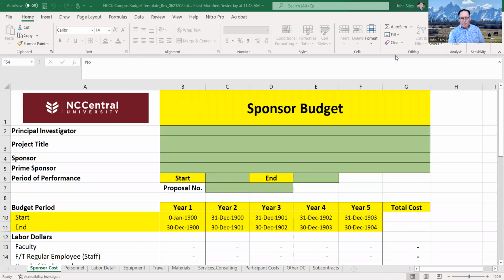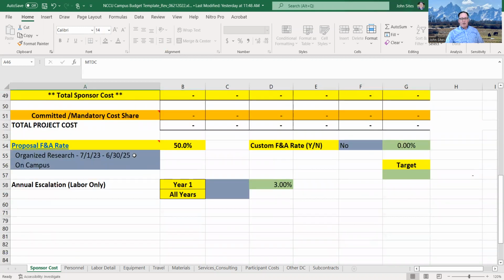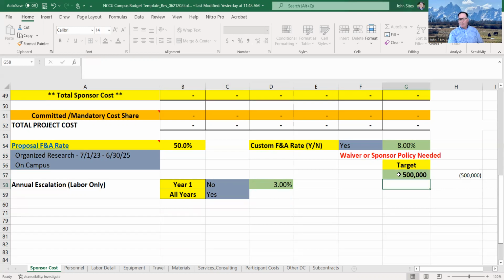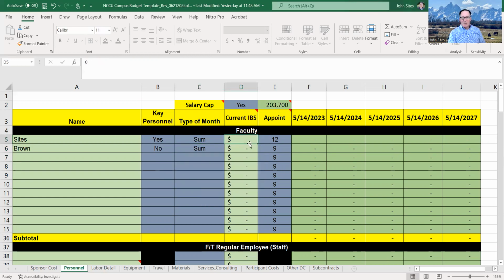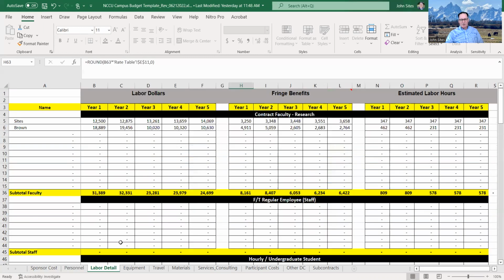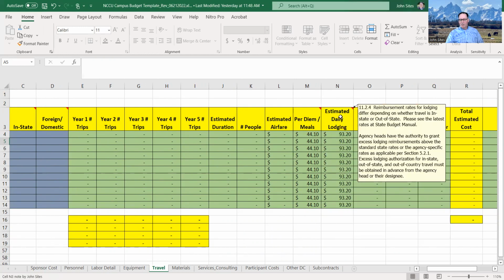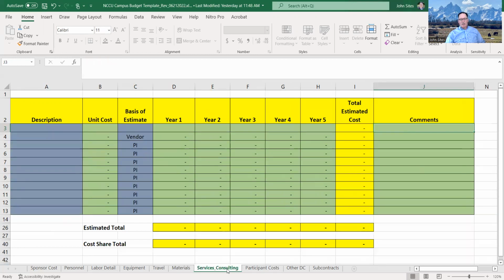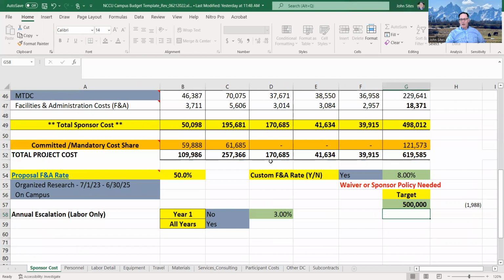NCCU Budget Template Training